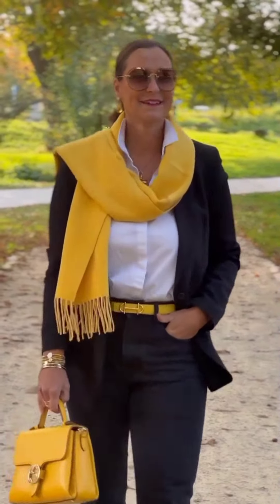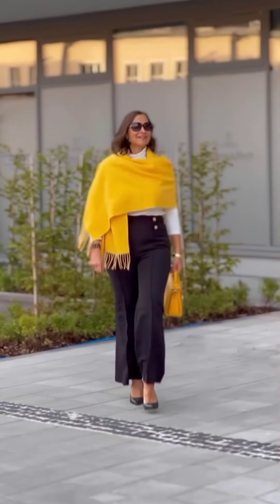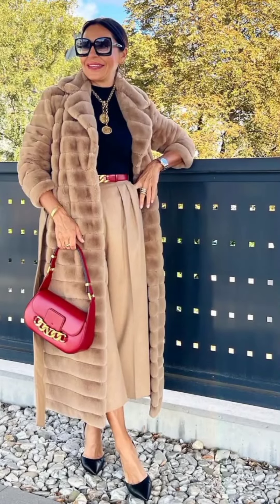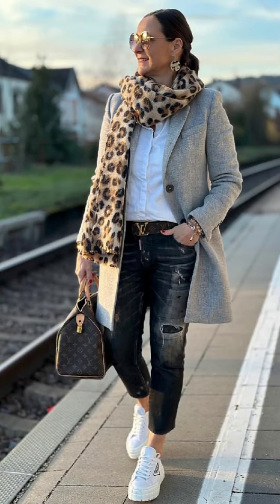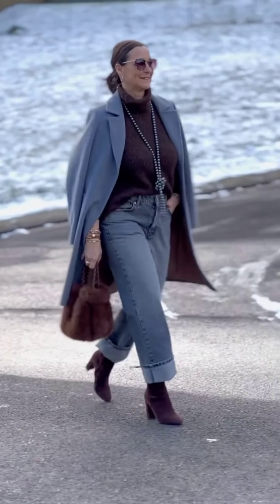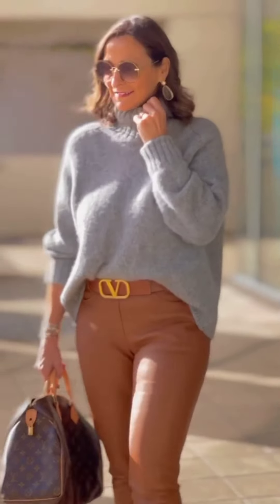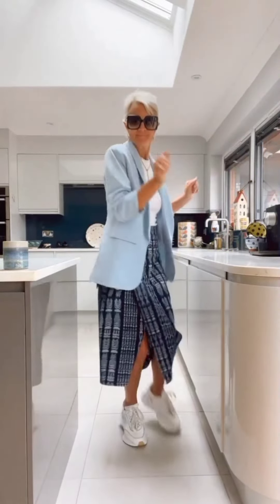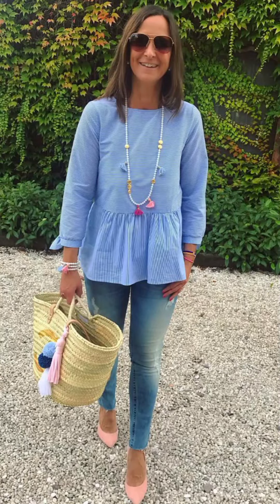Enjoy the top winter fashion trends 2024 for women 40+ I winter outfits ideas I casual winter outfit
Enjoy the top winter fashion trends 2024 for women 40+ I winter outfits ideas I casual winter outfits